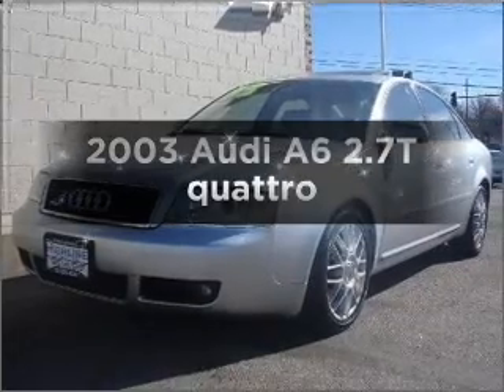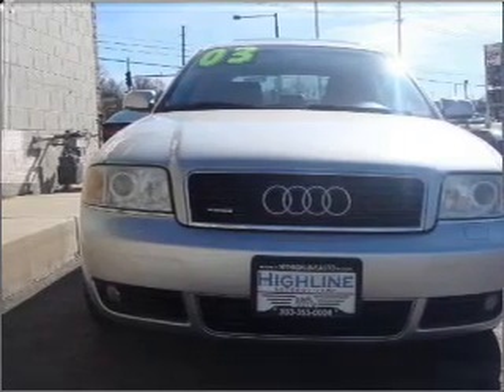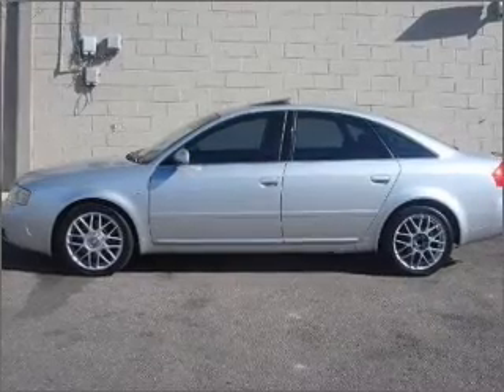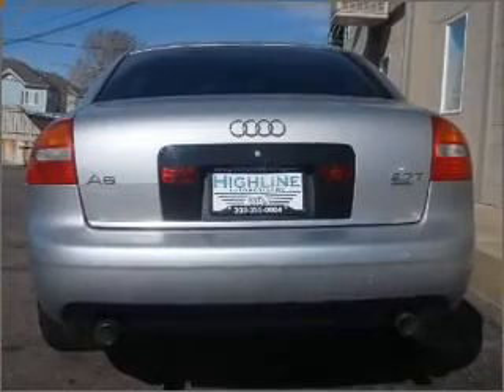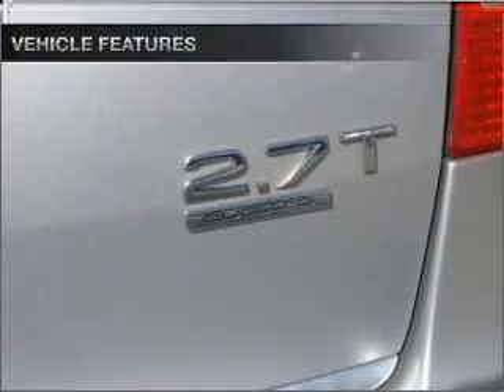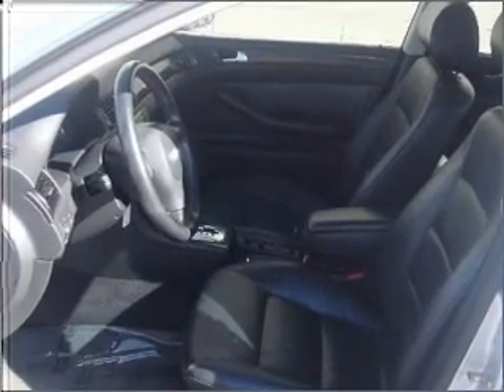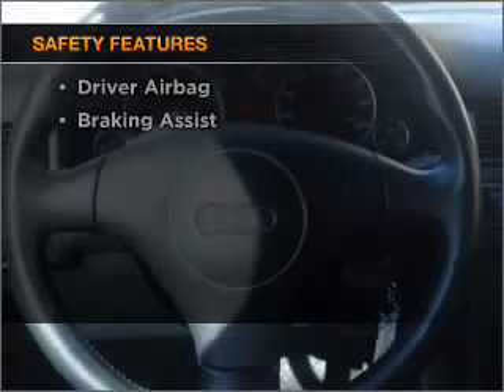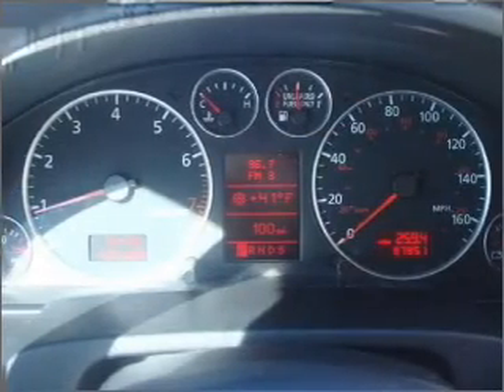2003 Audi A6 - Denver CO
Year: 2003
Make: Audi
Model: A6
Trim: 2.7T quattro
Engine: 2.7 liter 6 cylinder 30 valve
Transmission: Automatic
Color: Silver
Mileage: 97928
Address:
6490 Leetsdale Dr
Denver